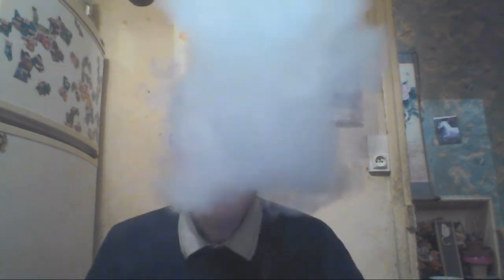Presantation Du Liquide Le Millessime Frozen Berries Avec Le Dripper Waps Nano Rda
Une 2eme Petite Video Vape Bonne Video a Tous